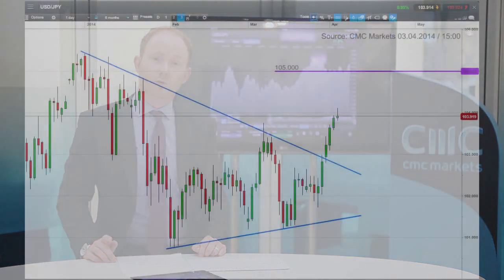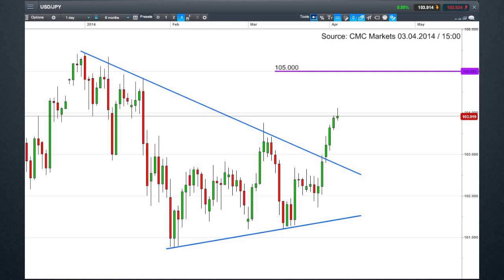Will the consumption tax weaken the yen? Jasper Lawler, CMC Markets 3 April 2014